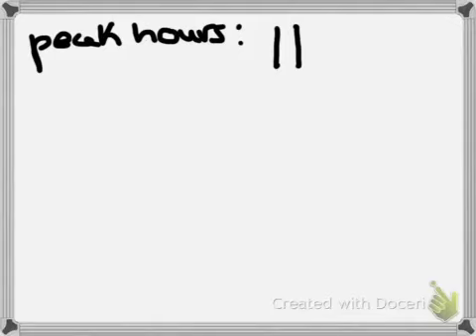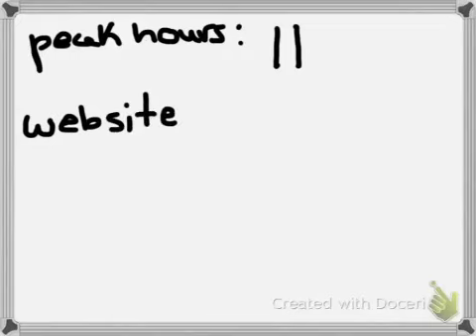Creating an 80/20 Checklist: Credit Union Example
Dr. Bill Quain explains how to create an 80/20 checklist.